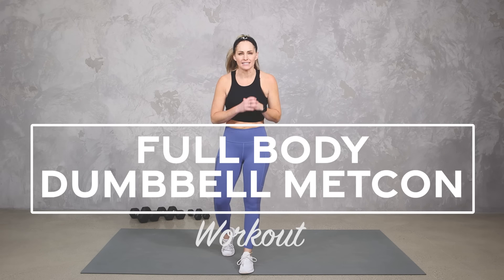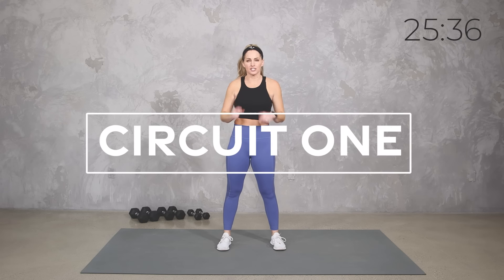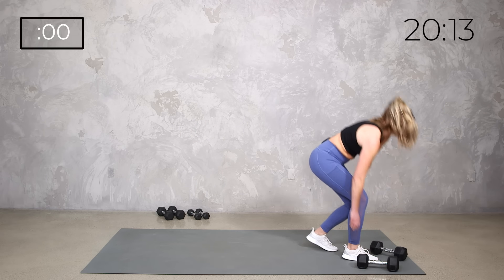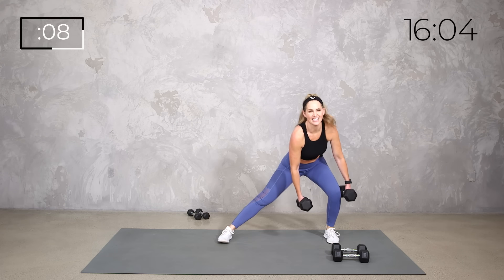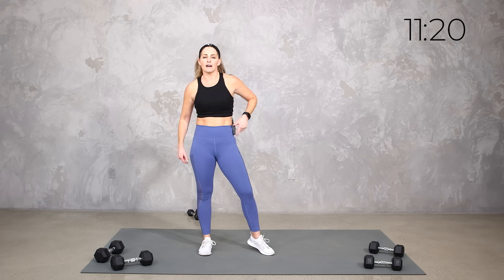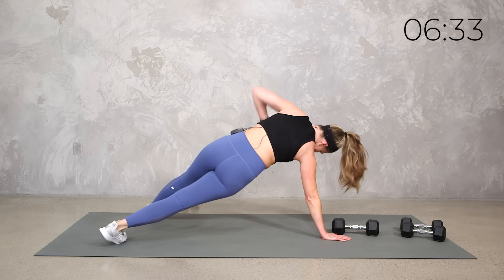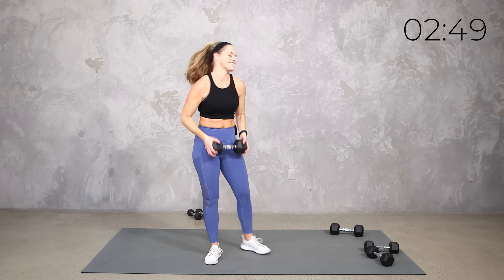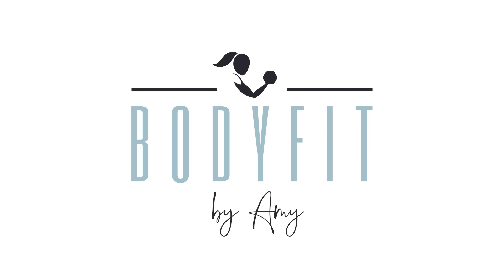30 Minute Full Body Dumbbell MetCon Metabolic Conditioning Workout - LIMITLESS DAY 6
It’s Day #6 of your LIMITLESS Challenge! Get ready for full body strength plus metabolic conditioning! Start back to basics then progress every round, while decreasing time we increase intensity! Options for all fitness levels.

(it's FREE and the best way to support my small business!!) Help me reach ONE MILLION subscribers, as this will help us reach more people and will allow me to develop many more programs for YOU!

The newsletter allows you to get links to all the workouts in advance! Plus, keep up with my latest offerings and blogs on fitness and nutrition.

3️⃣ Need motivation, accountability, and nutrition guidance?
The BodyFit Athletic Club is a virtual community where we offer effortless and approachable nutrition, positive fitness, no-fuss recipes, accountability, motivation, and a supportive community for every BODY - at a fraction of the cost of a standard gym membership.

➡️ MY OUTFITS
Top: TARGET
Leggings: FABLETICS
Shoes: ADIDAS

➡ TODAY’S WORKOUT
0:00 Intro
0:28 Warm Up
4:50 Circuit 1
13:28 Circuit 2
21:21 Circuit 3
27:42 Bonus Move
30:38 Cool Down

Amy